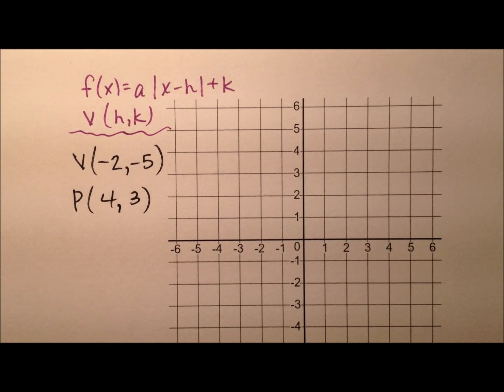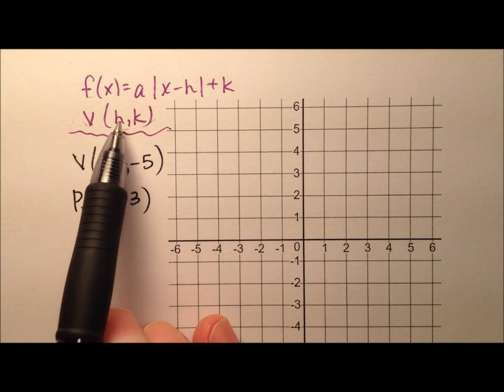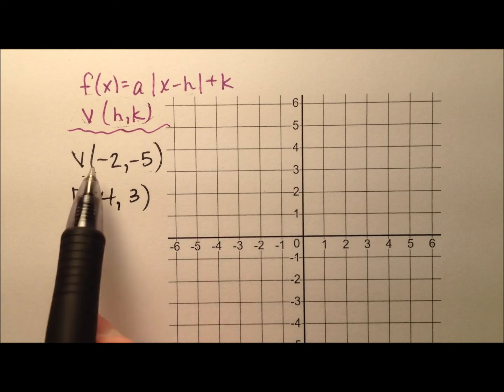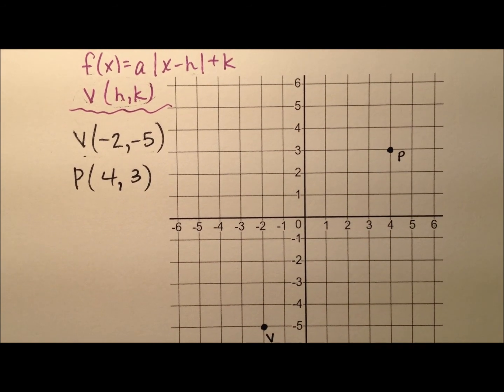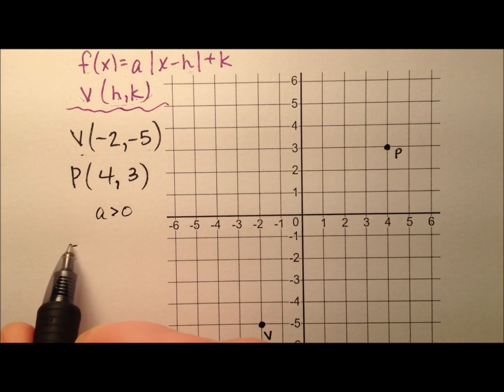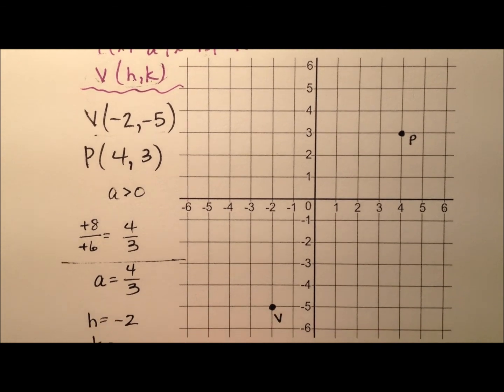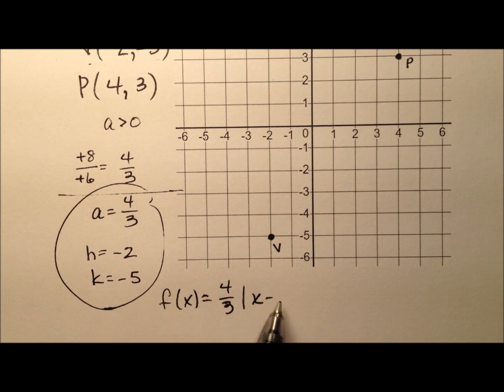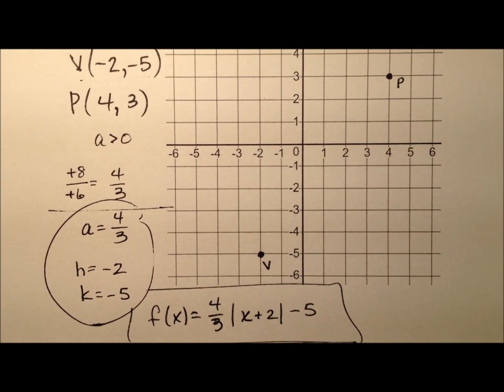Write an Absolute Value Function for a Given Vertex and Second Point (Example)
This video walks through an example of writing an absolute value function given two ordered pairs, the vertex and one other point that the absolute value graph passes through.